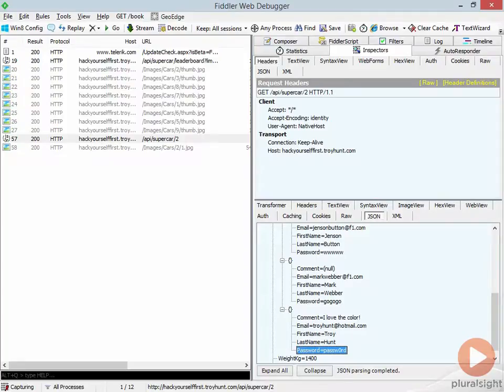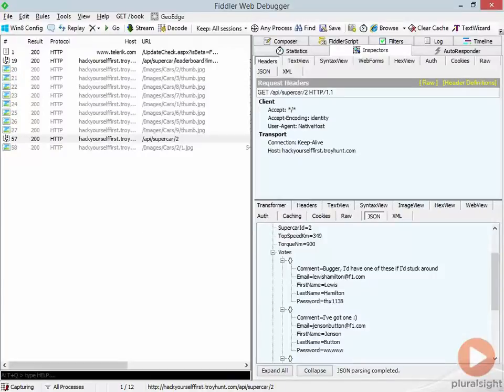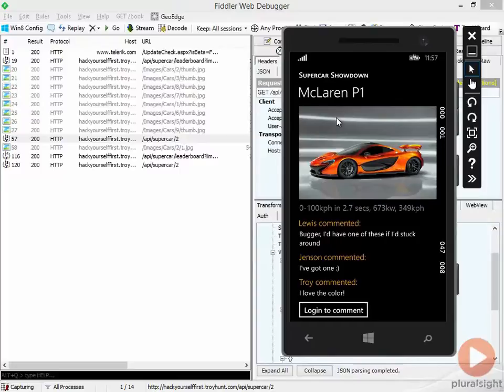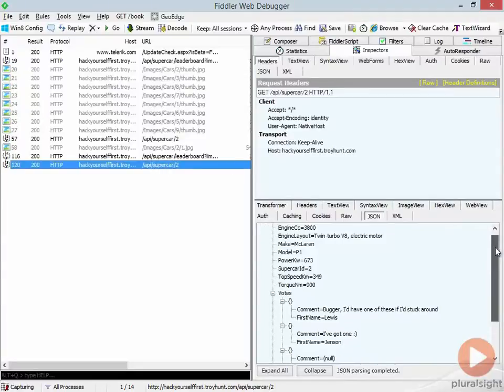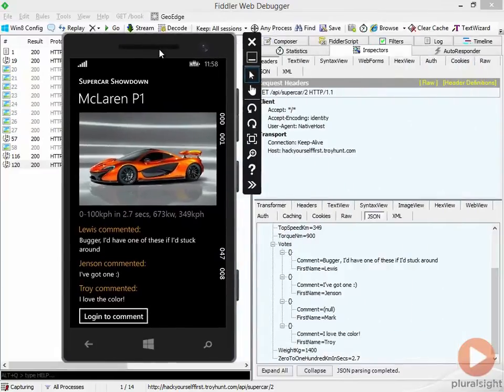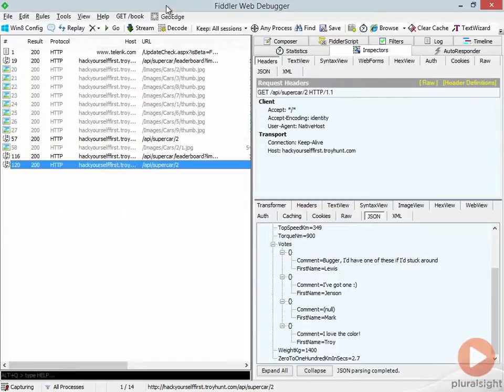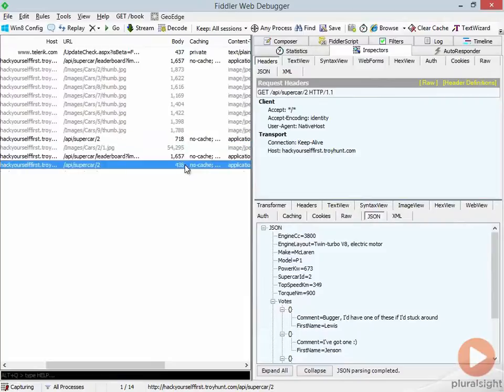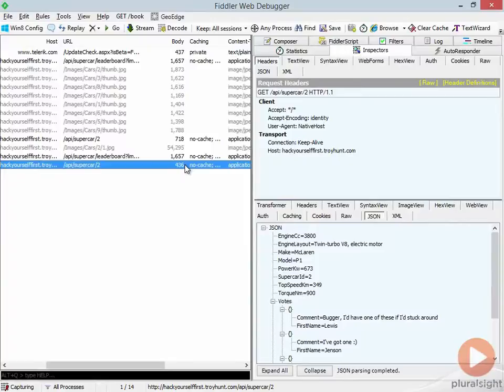0303 Securing a Leaky API